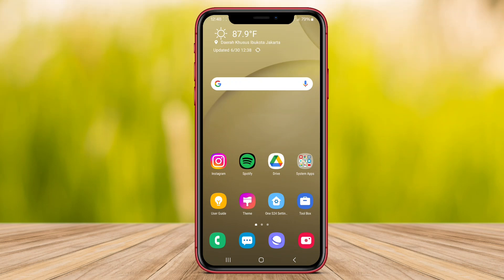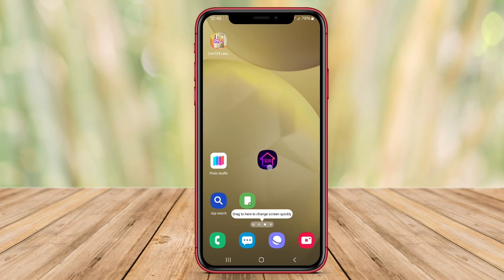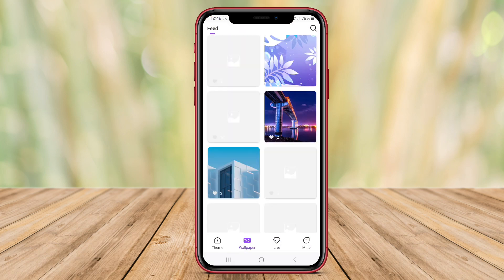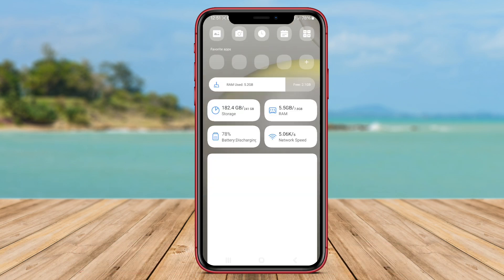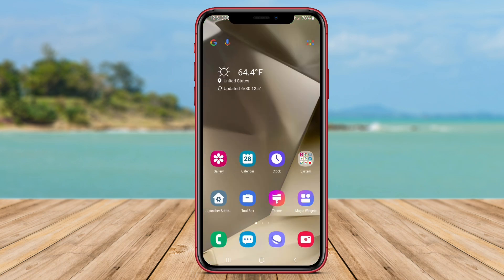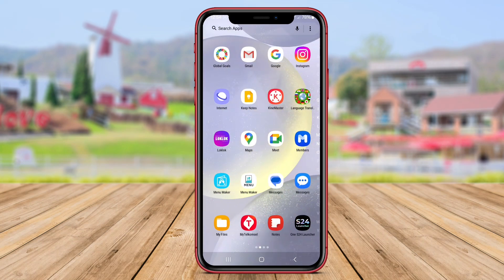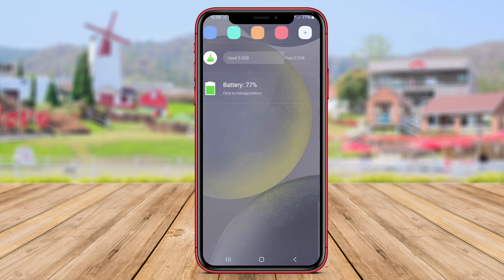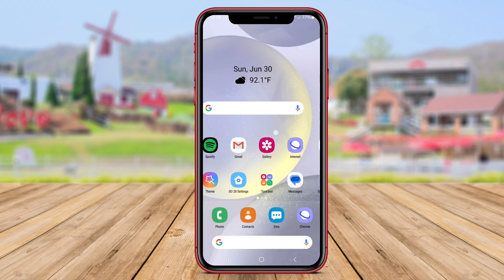3 Best Samsung S24 Ultra Launcher Apps for Android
Looking to customize your Android phone with the best launcher app for your Samsung S24 Ultra? Look no further! In this video, we explore the top Samsung S24 Ultra launcher options available, allowing you to enhance the look and functionality of your device. From customizing your home screen to adding widgets and themes, you'll learn how to personalize your phone to suit your style. Watch now and take your Samsung S24 Ultra to the next level!

That's the 3 Best S24 Launcher app for Android that we can recommend to you.